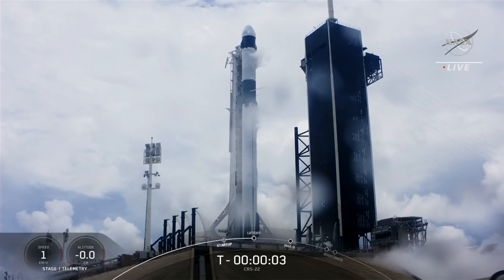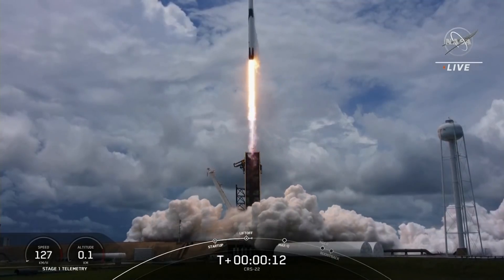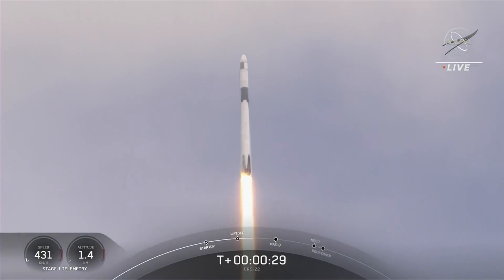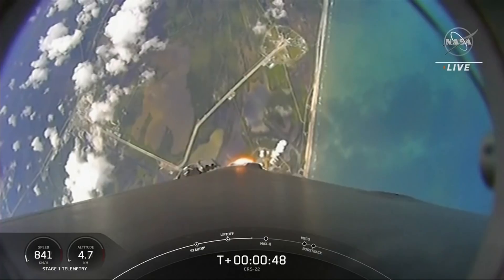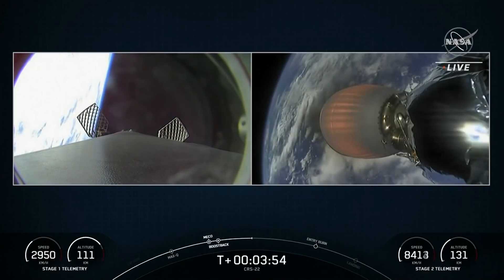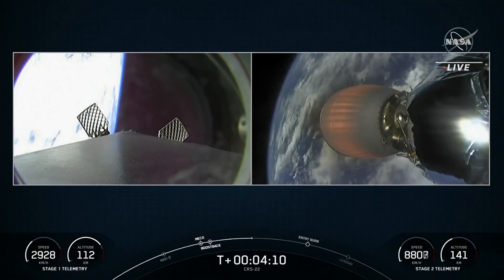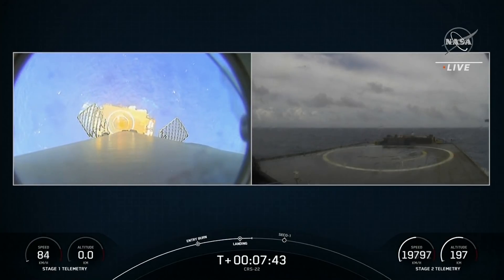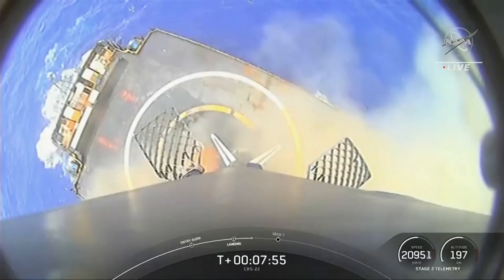SpaceX Lands Falcon 9 Rocket on Drone Ship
Jun.03 --  SpaceX launched a Falcon 9 rocket to deliver supplies and research materials to the International Space Station from the Kennedy Space Center in Florida. The Falcon 9 rocket landed on a drone ship in the Atlantic Ocean.